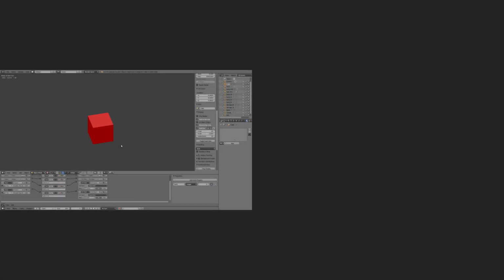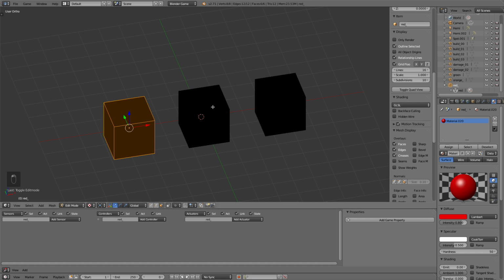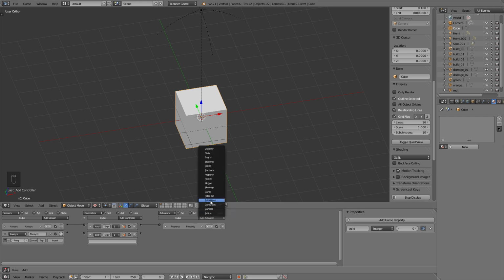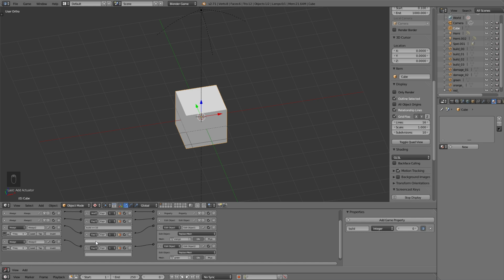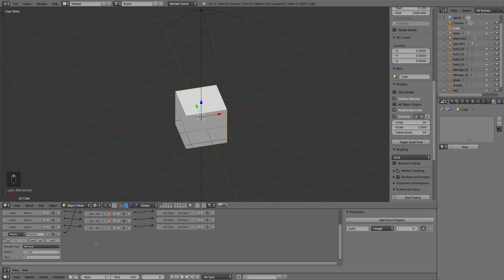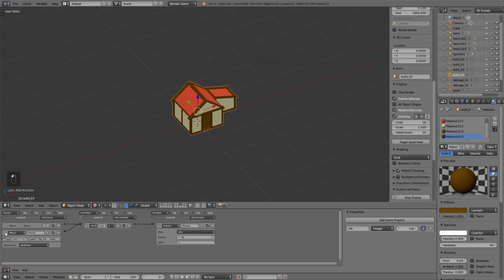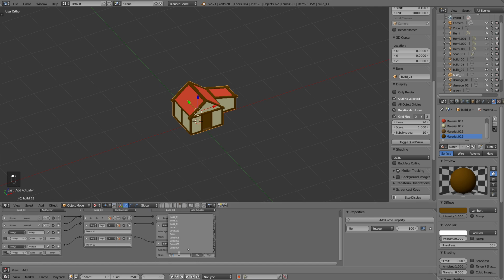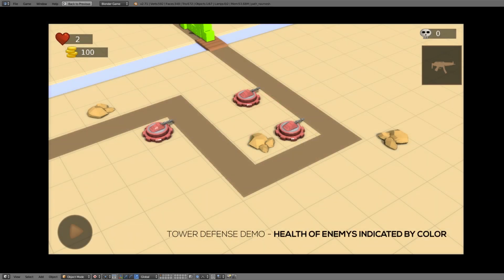Building progress and destruction in Blender's Game Engine [Tutorial]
This is a basic tutorial on how to set up logic for creating objects that get build over time and later destroyed and repaired again.